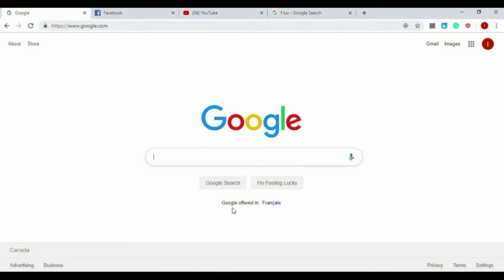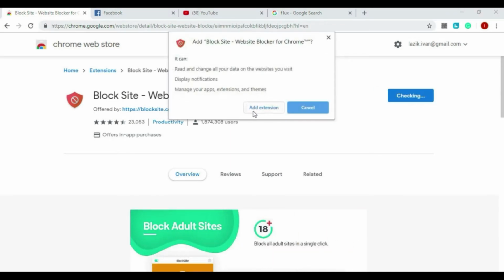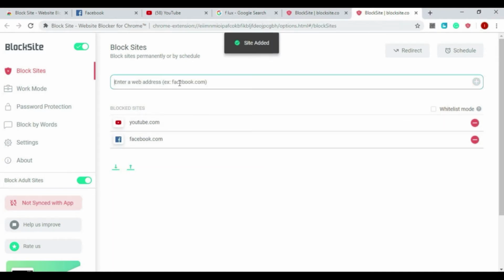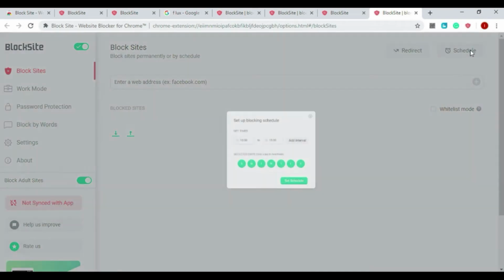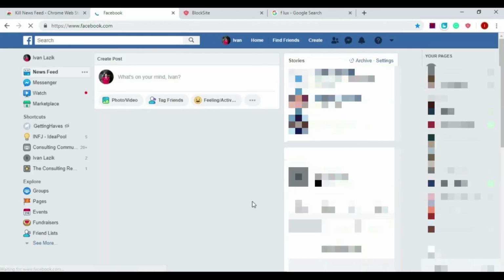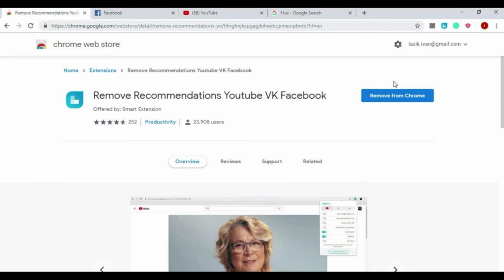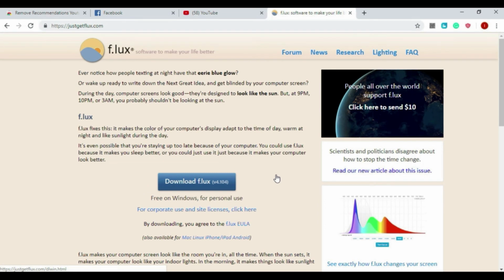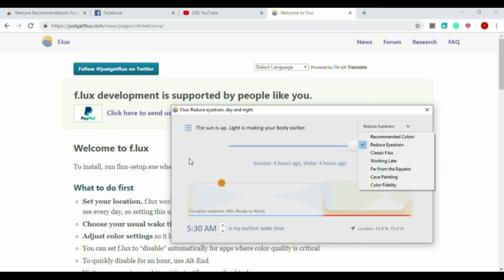How to Block Websites On Windows 10 Tutorial (Chrome)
How to Block Websites On Windows 10 Tutorial will stop your social media urges! Download 4 web extensions to prevent yourself from visiting social media website. Learn how to block websites on Windows 10 the easy way with just a few clicks.

          - Freedom.to  - good for blocking everything to be productive but may need to upgrade

Contents of this video:
0:00 - 0:17 Intro
0:18 - 0:43 Extensions to download
0:44 - 3:50 Blocksite extension
3:51 - 5:00 Kill News Feed extension
5:01 - 6:26 Hide Recommendations extension
6:27 - 7:52 F.lux App for sleep
7:53 - 8:09 End